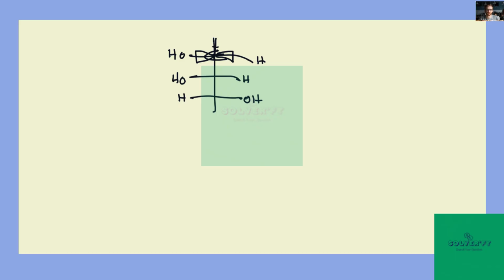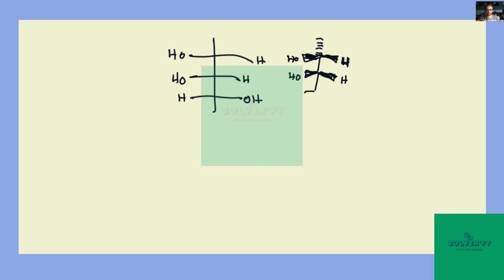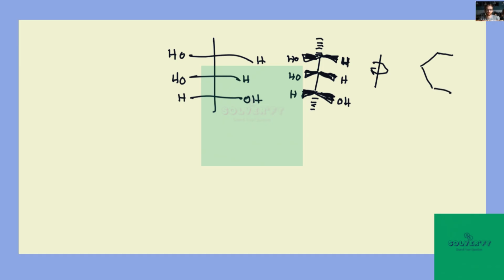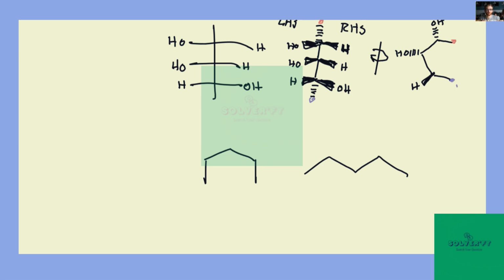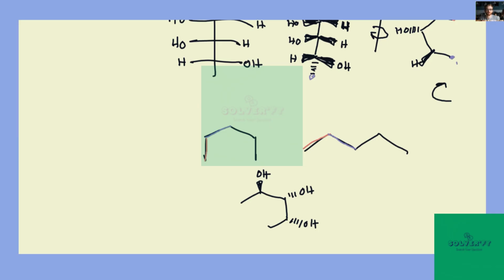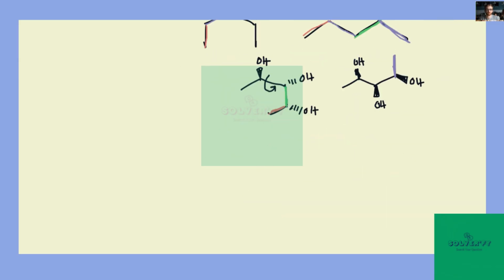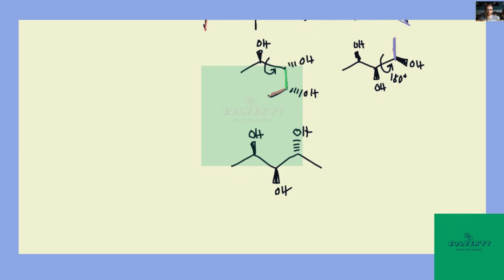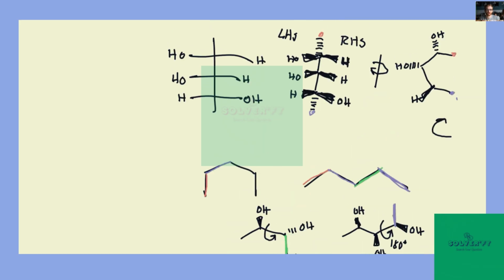[Chemistry] Which of the following choices represents the wedgedash drawing of the Fischer projectio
[Chemistry] Which of the following choices represents the wedgedash drawing of the Fischer projection shown I II III IV V 1 II III IV